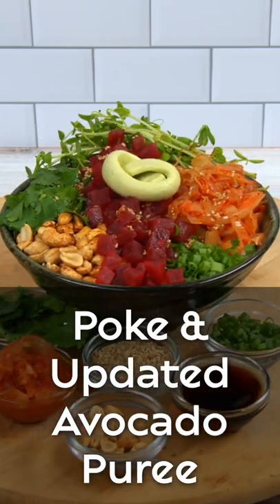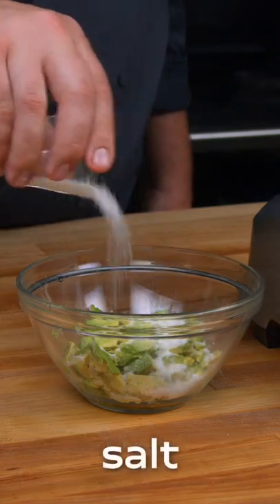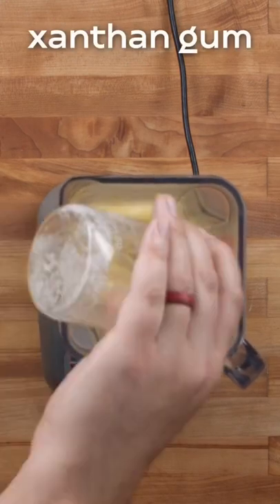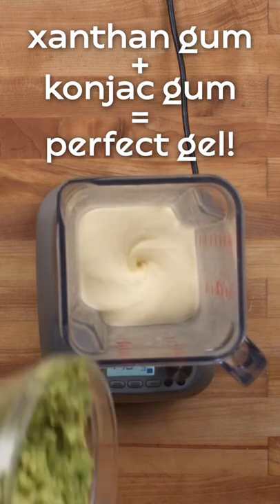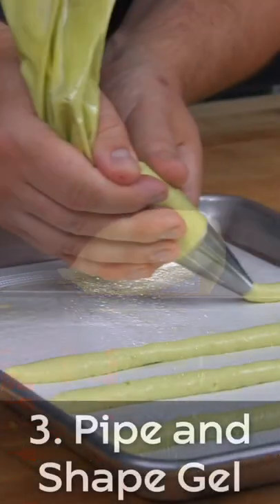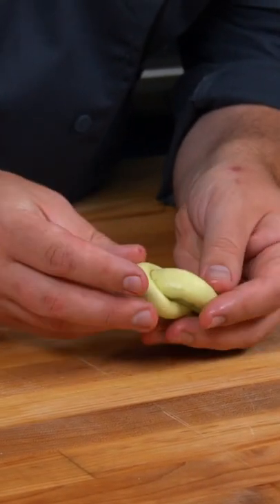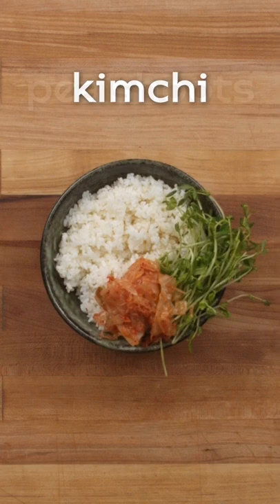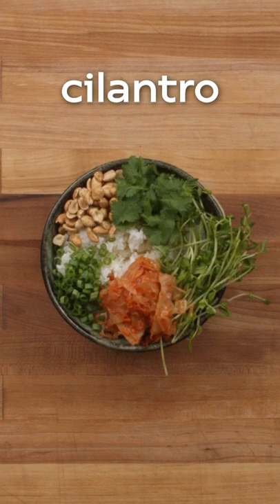Poke & Updated Avocado Purée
Are you looking to level up your avocado game? Thanks to the the three muskateers of gelling agents Xanthan, Agar, and Konjac, we’ve created a “solid sauce” avocado gel. This gel is so stable that you can tie it into a knot! Get creative and twist and tie it into fun shapes for your next level avocado accoutrements.